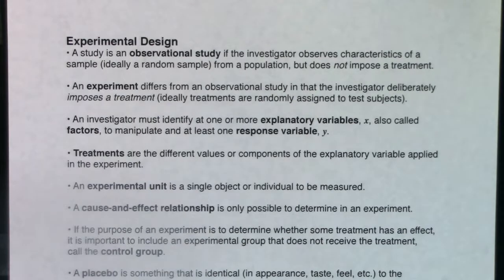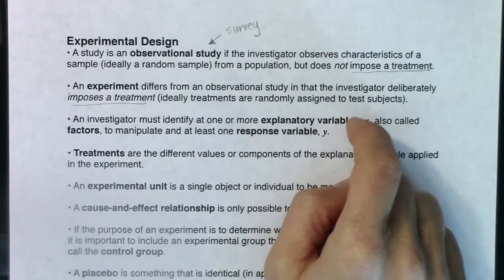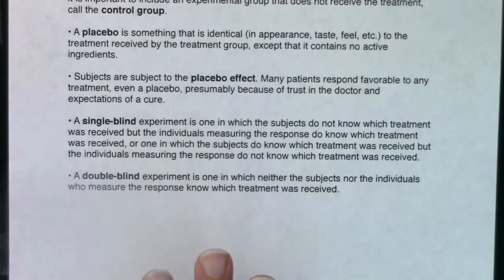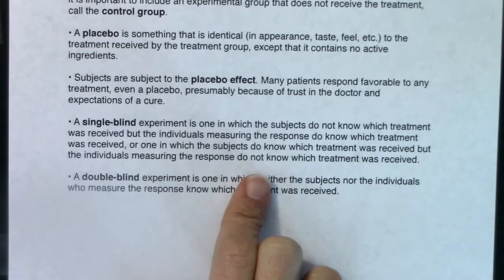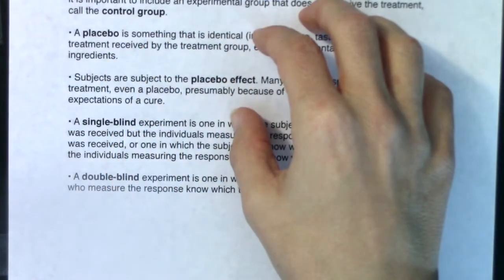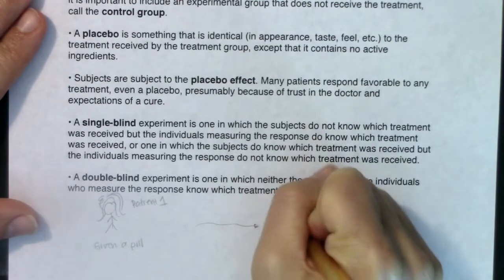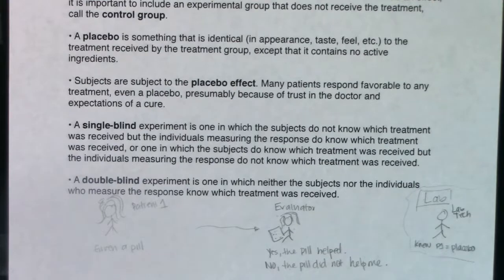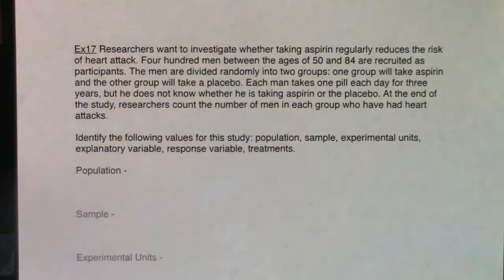Math 43 Chapter 1 Ex 17